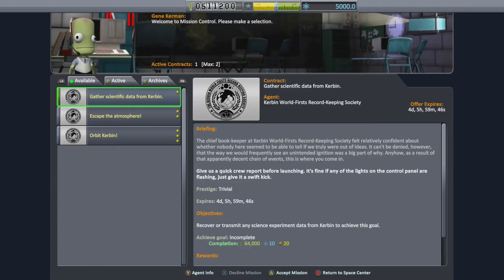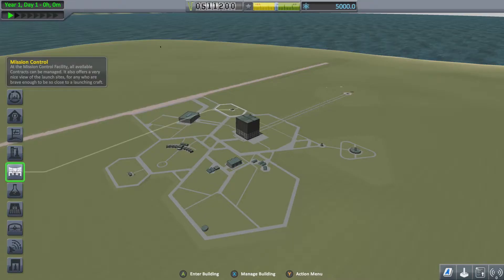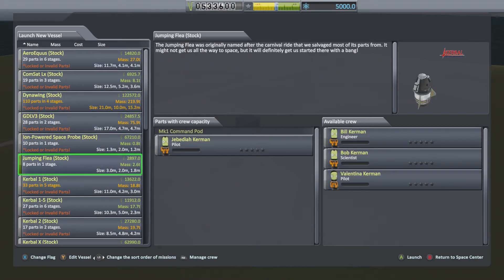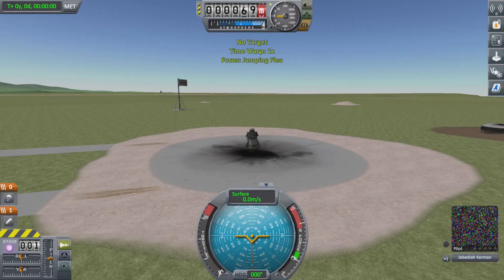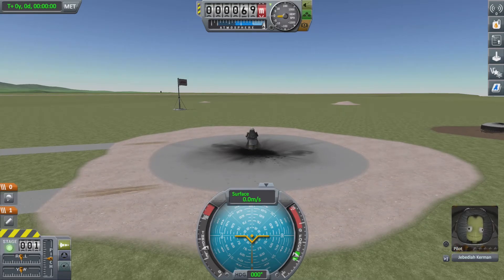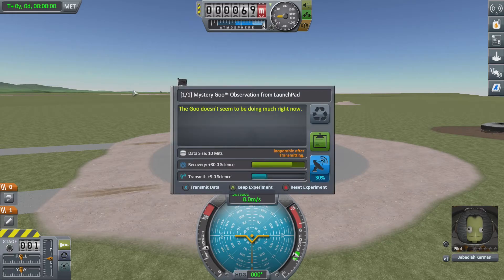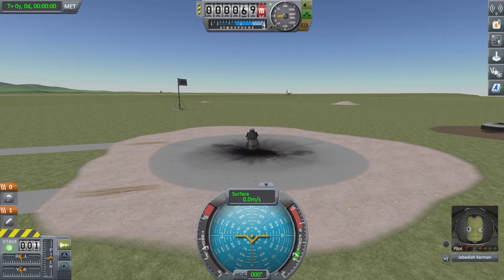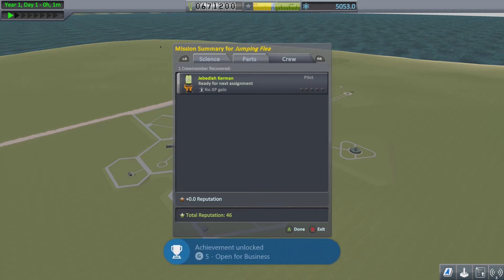Open For Business - Kerbal Space Program Enhanced Edition - Achievement/Trophy Guide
I hope you enjoy the video and as always, Happy Hunting!